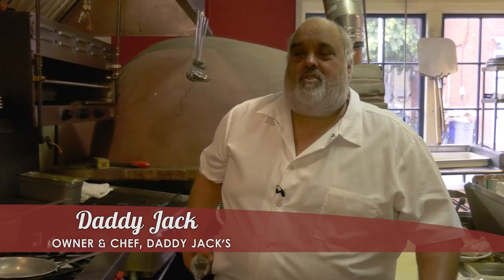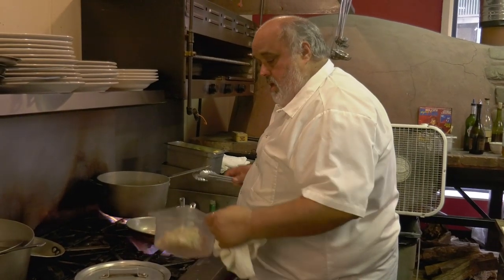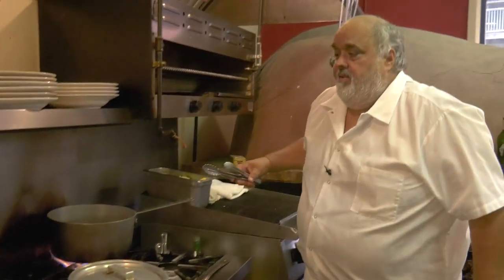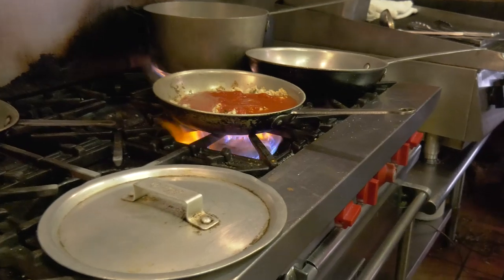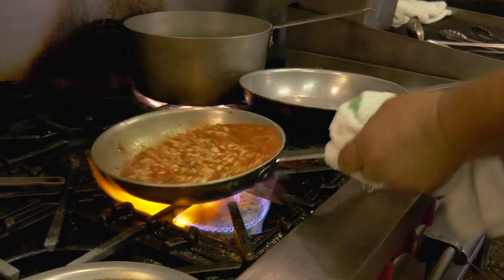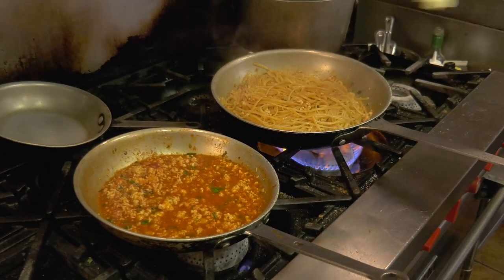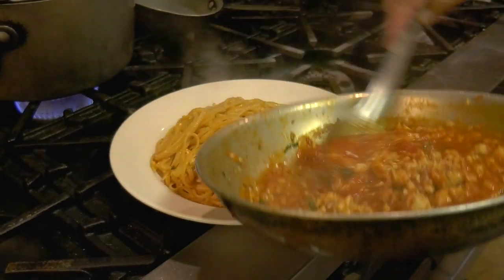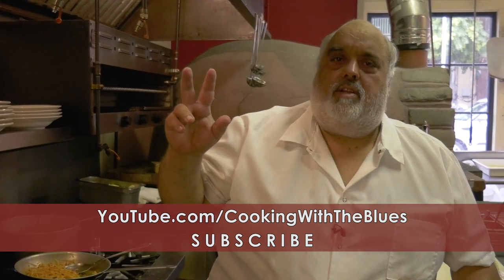Chicken Spaghetti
Daddy Jack's "Cooking with the Blues" Recipe - Chicken Spaghetti. Choose your favorite pasta! Jack shows you how to make one of his favorite winter Sunday meals that tastes even better as leftovers.

INGREDIENTS:
Ground chicken, spaghetti, water, olive oil, butter, red onion, white onion, bell pepper, salt & pepper, garlic, basil, red pepper flake, marinara sauce, Parmesan cheese.

Video production by Shane O'Connell.